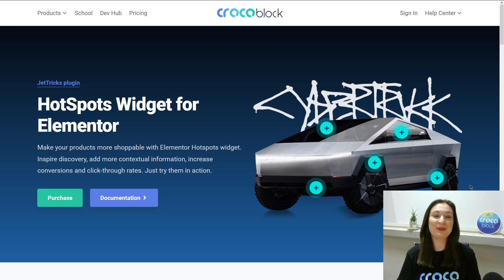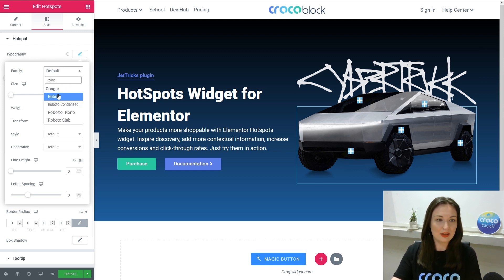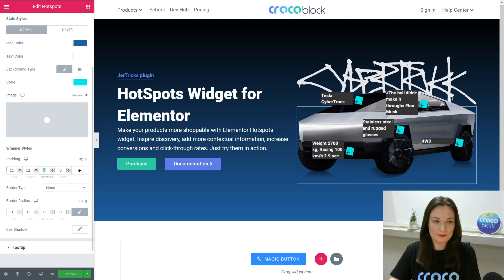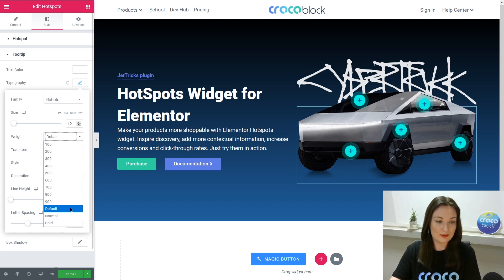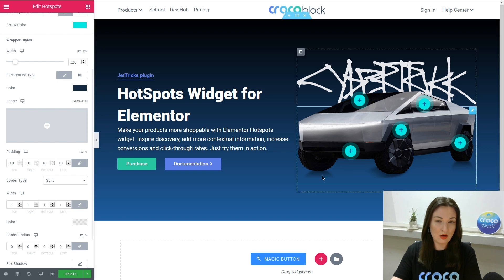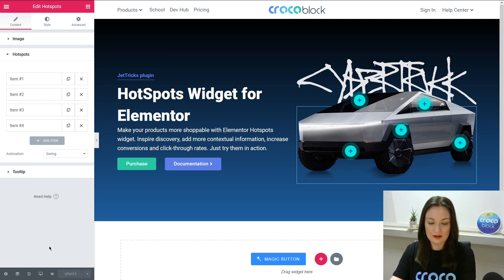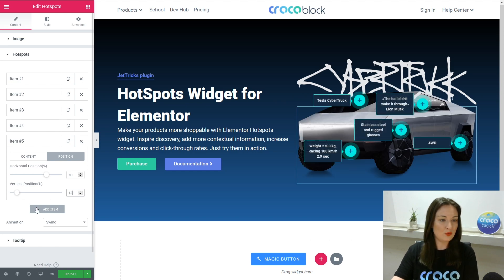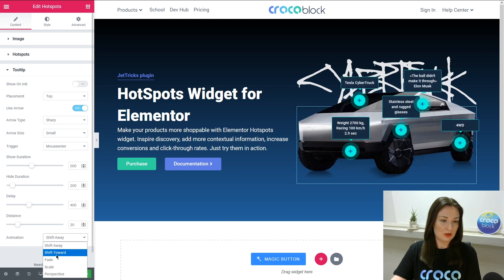How to Customize HotSpots for Elementor | JetTricks Plugin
Make your products more shoppable with Elementor HotSpot widget. Create stunning location tags, highlight the product info, tag people...hotspot everything you want! 😎
Let’s drive through all the settings for the HotSpot widget together 🚗